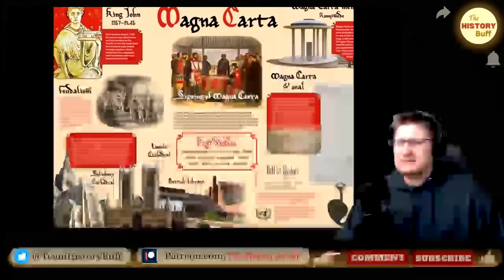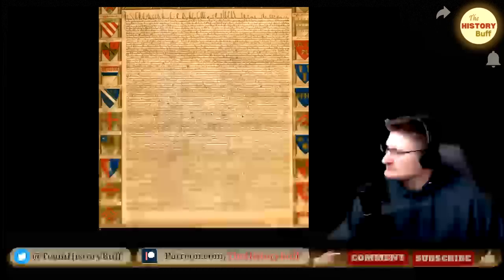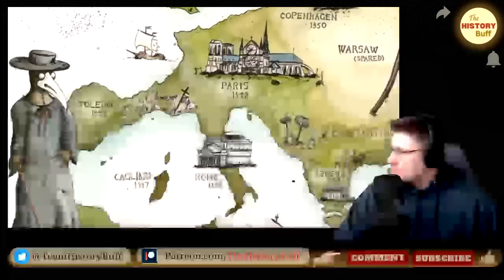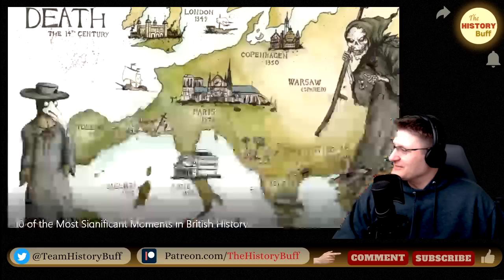Reaction to 10 of the Most Significant Moments in British History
My Setup:
Logitech C920x HD Pro
HP Computer Gaming Tower
Keyboard & Mouse (wireless)
Surge Protector Power Strip Tower
LED Light Bars
Gaming Chair

Hi, I'm John, and I've been passionate about history since I could remember. I majored in history and historical research and trained for a year under an actual historian. Ultimately, I am a History Buff like many of us. Let's react and discuss things we know and so much we don't know about history!